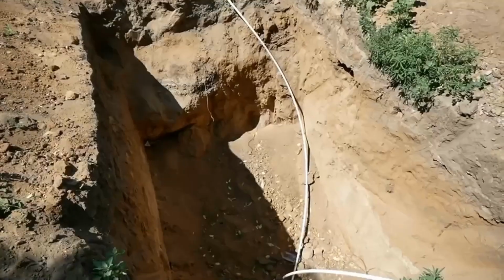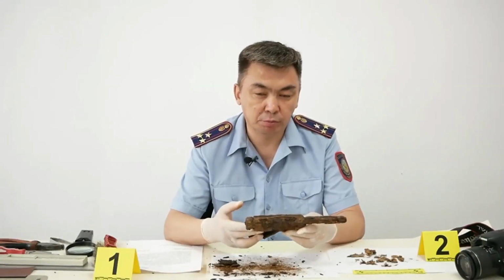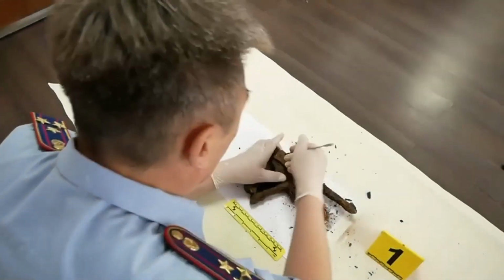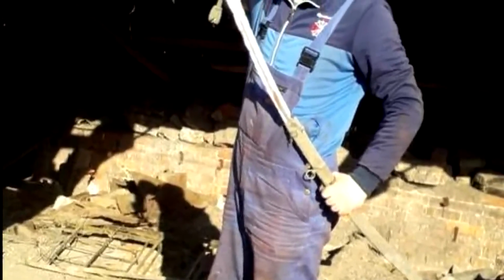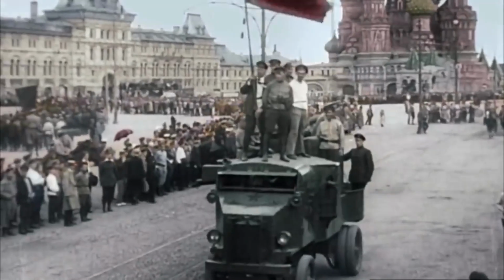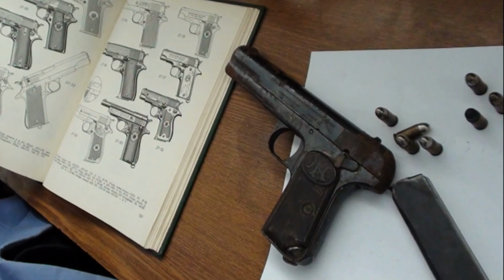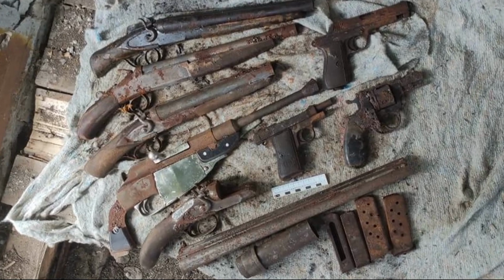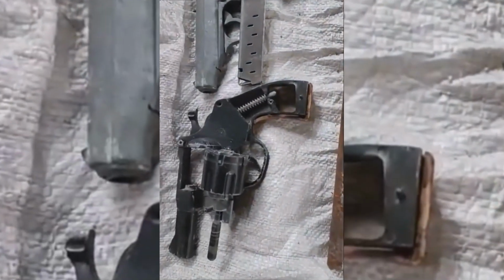A CACHE OF RARE EDGED WEAPONS WAS FOUND IN AN OLD HOUSE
WWII EXCAVATIONS
HELP THE CHANNEL TO PURCHASE SEARCH EQUIPMENT
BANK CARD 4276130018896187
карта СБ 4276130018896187